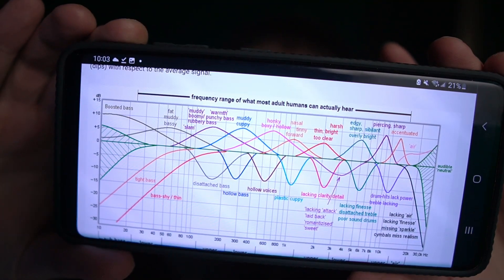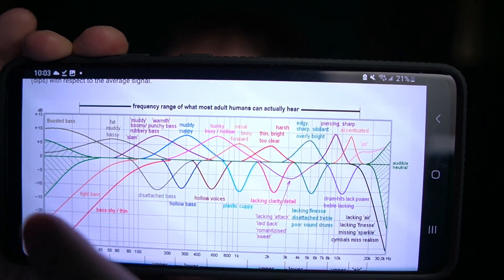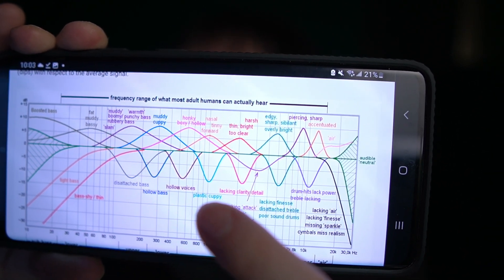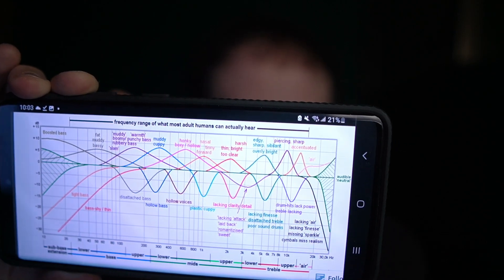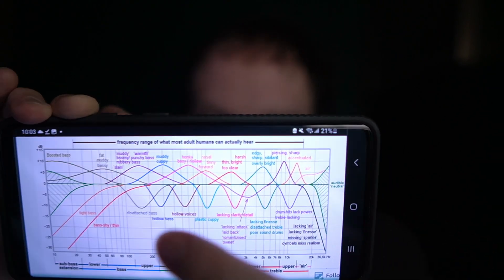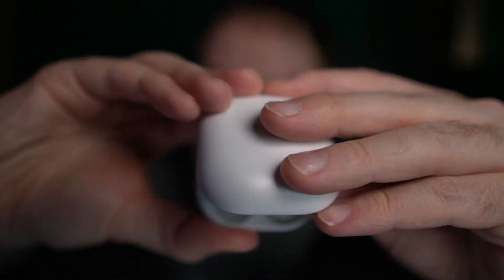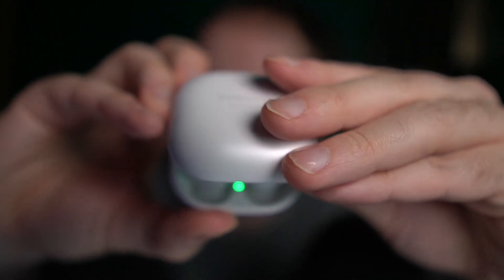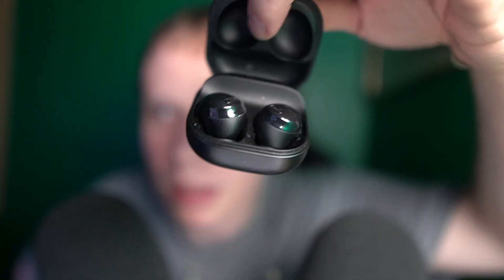Buy My Merch Lol ASMR Whisper Rant